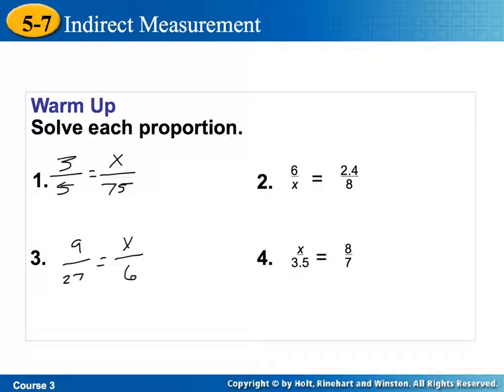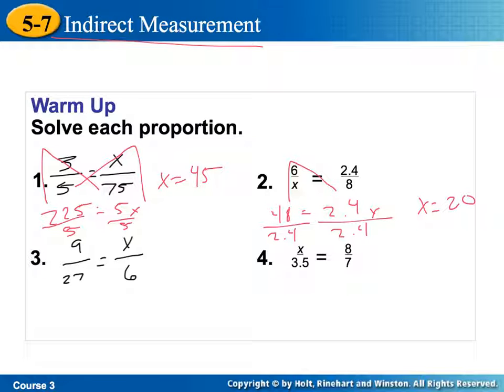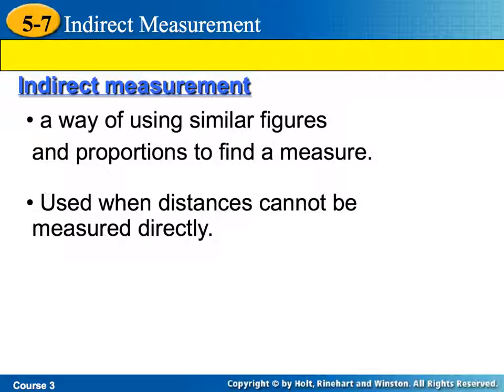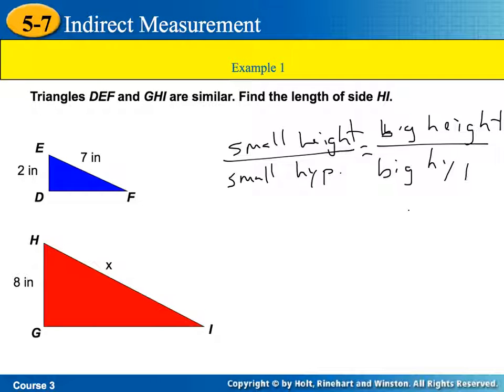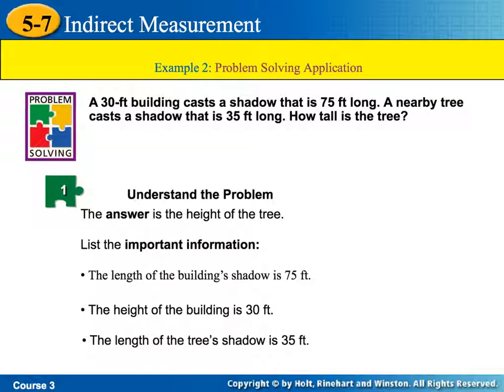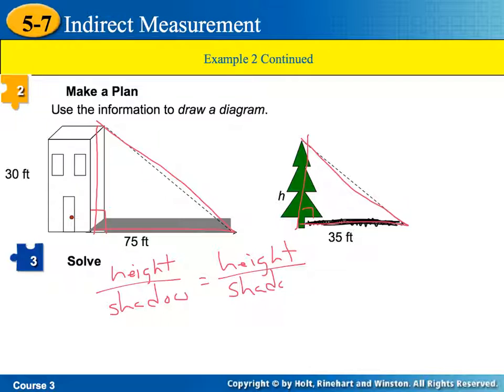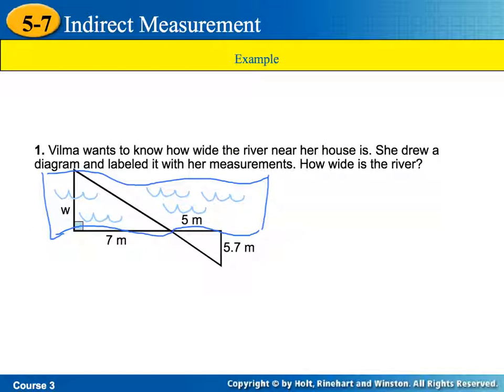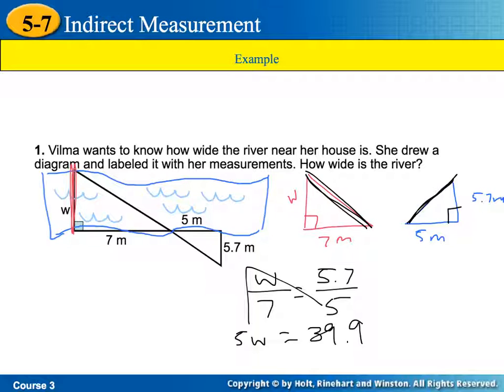Lesson 5.7 PA